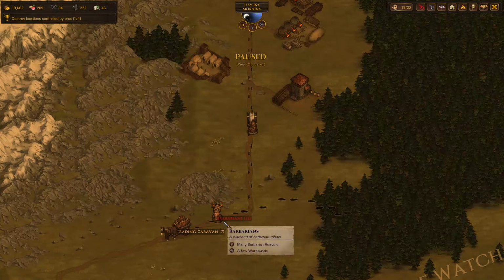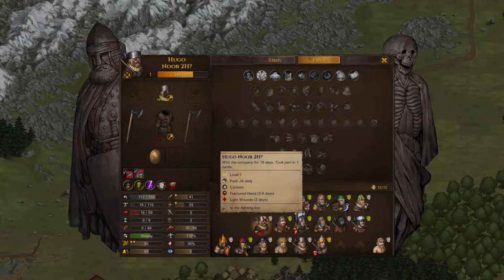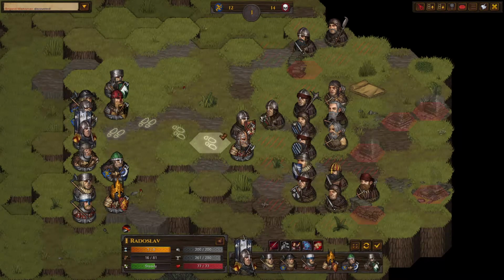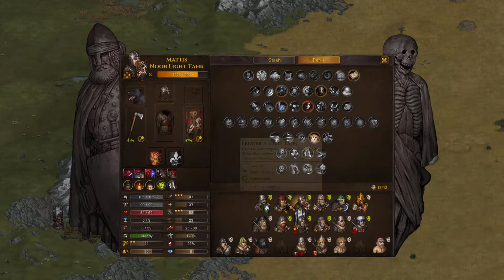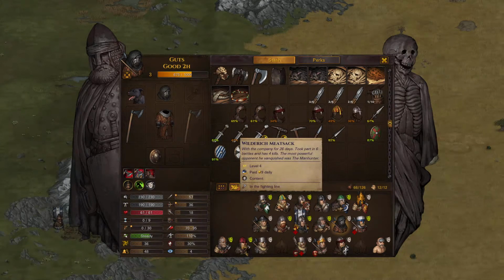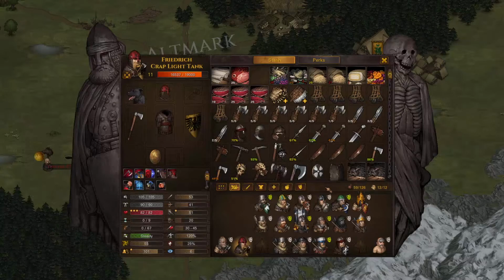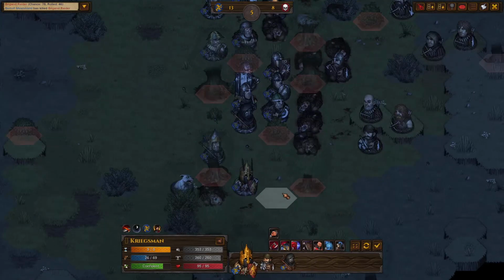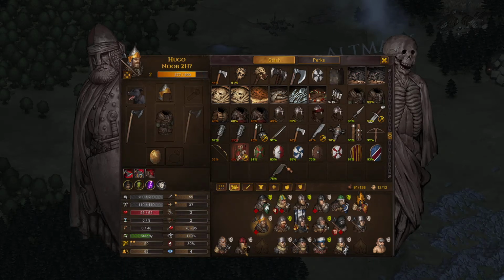[Special Caesar] Let's Play Battle Brothers All DLC E/E/L - Axe Only Cultist Challenge Run Ep 39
I take on the viewer suggested challenge run of using only axes and (as always) make it infinitely harder than it needs to be by combining this with the Davkul Cultist origin. Come join our cult brother and be one with Davkul!

Battle Brothers is a turn based, tactical RPG where you control a band of mercenaries, deciding who best to hire and promoting warriors to significant late game roles as they level up and become unstoppable. A rags to riches story set in an alternate fantasy world that is threatened by orcs, undead, barbarian tribes, nomad clans, brigand camps, ghouls and goblins, wild beasts and witches.
Grab your copy from Steam if you like what you